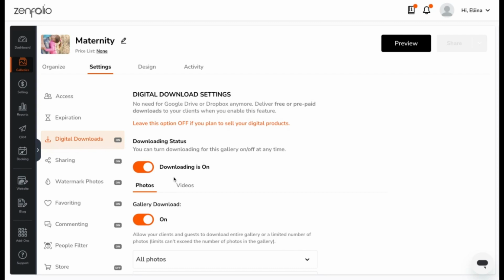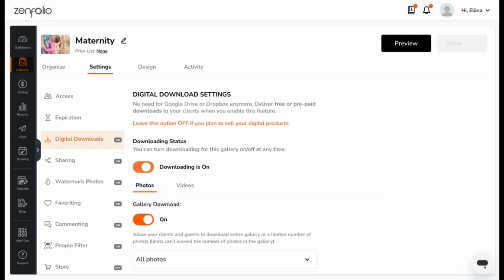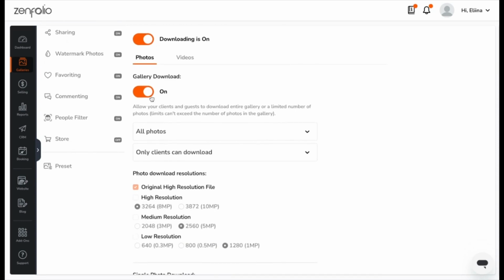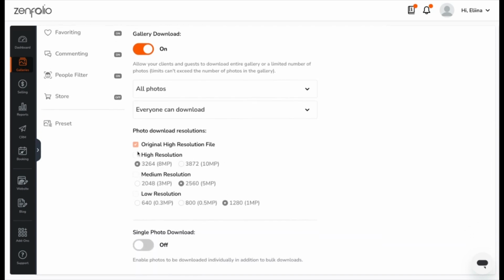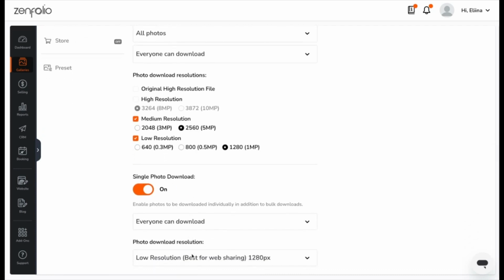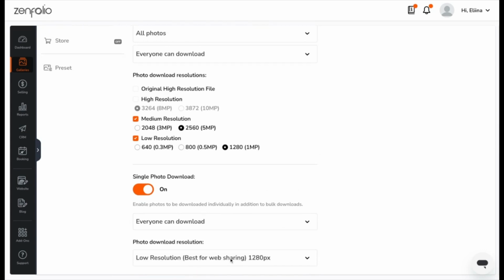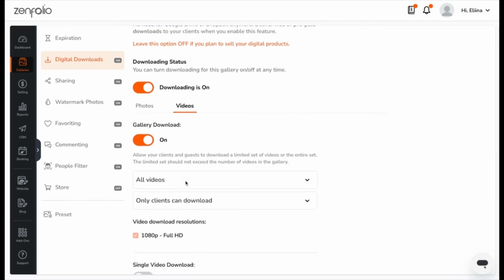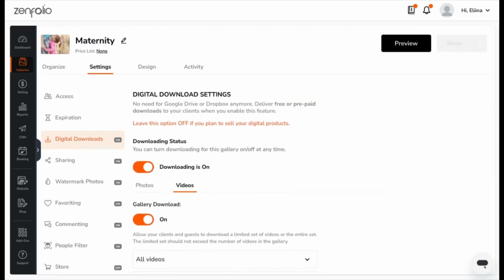How to Enable Free Digital Downloads for Your Zenfolio Gallery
In this video, Zenfolio expert Eliina shows you how to enable free digital downloads for a gallery you've uploaded to your Zenfolio account. Learn how to set up free downloads for photos and videos, choose the download resolution, and decide who can access them - clients, guests, or visitors. Eliina also explains the difference between offering free digital downloads and selling them through a price list. Watch this video and discover how to make it easy for your clients to download your photos and videos for free! For more information or questions, contact Zenfolio support.